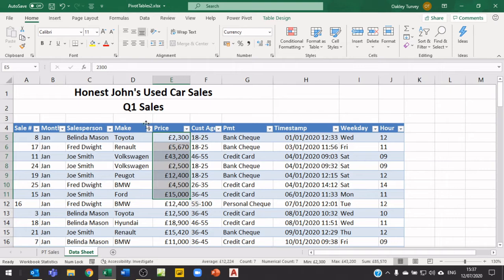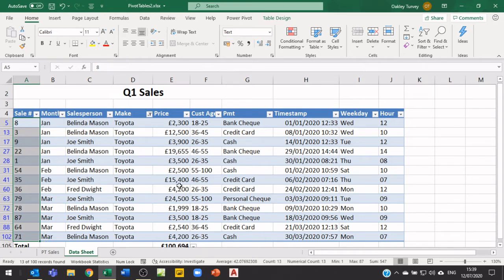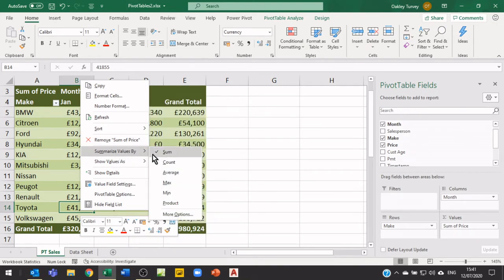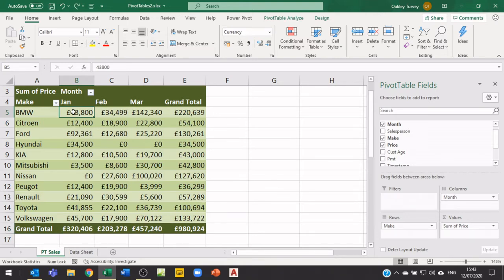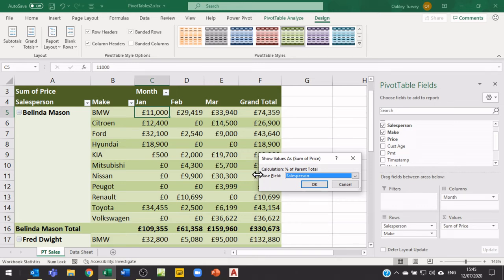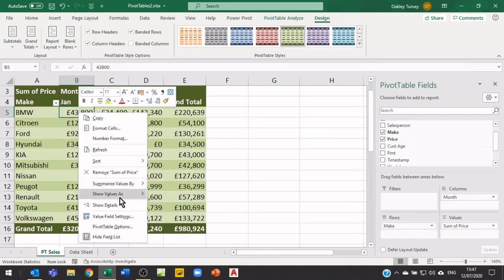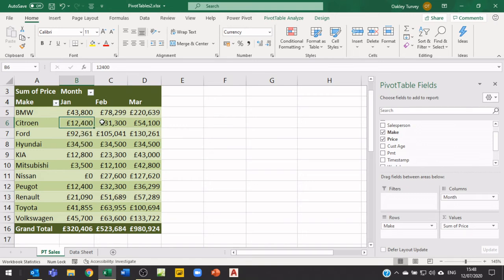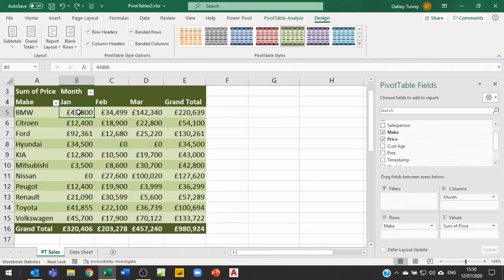Playing with Pivot Tables Part 3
Part 3 in the series on Pivot Tables, this time having a look at the Value Field Area and different ways of aggregating the summarised data, and also a look at the built-in calculations that can be applied to the field.